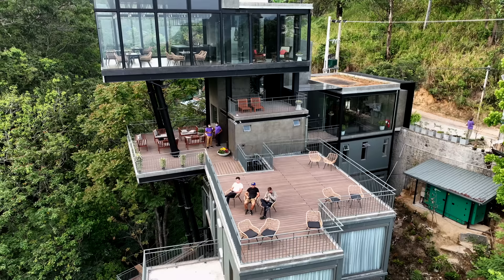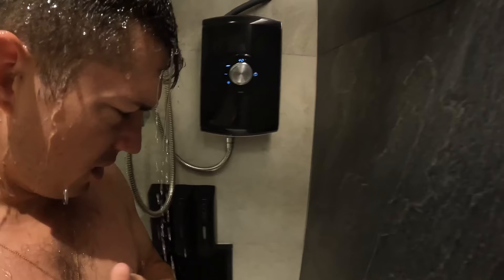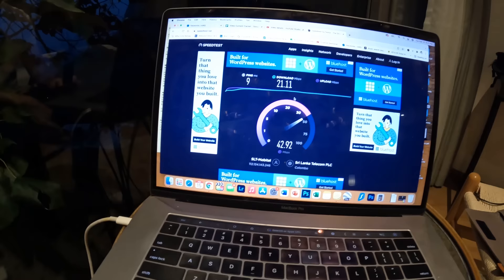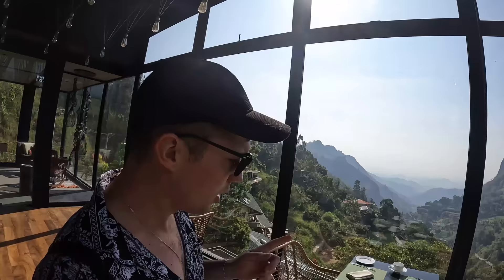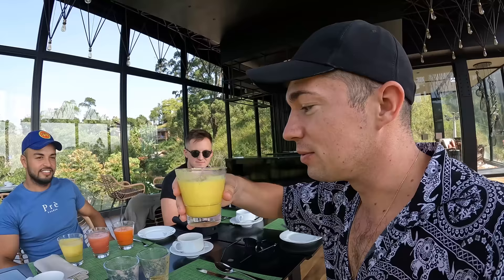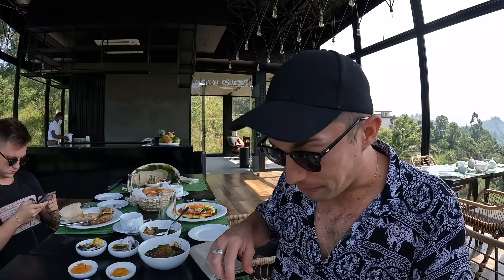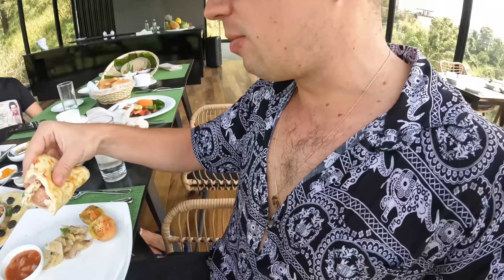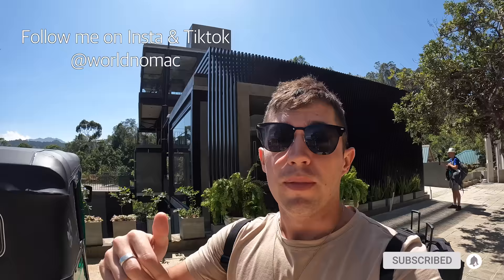$170 LUXURY Ella Sri Lanka Hotel 🇱🇰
We have made it to Ella Sri Lanka which is one of the places I was most excited to visit. We stayed at an incredibly beautiful place known as the Hide-Ella Hotel which gives you that feeling of being in nature while still being a short walk away from Ella's town center.

Hide Ella Hotel & Resort Wemulhena, Waterfall Road, Ella

This is 1 video of the 50+ videos from my Youtube vlog series about my time in SRI LANKA 🇱🇰 you can find the entire playlist of videos